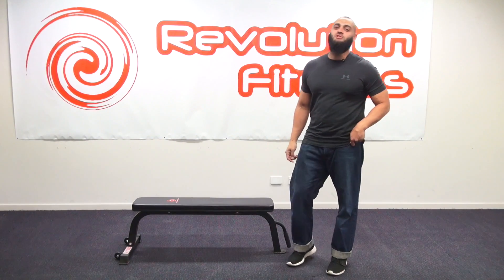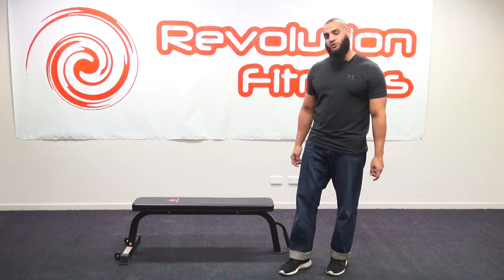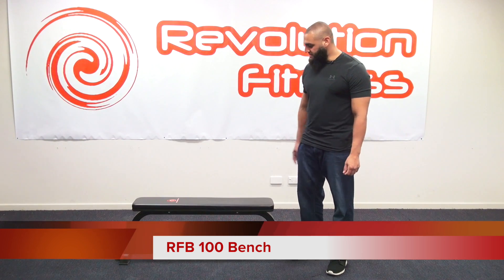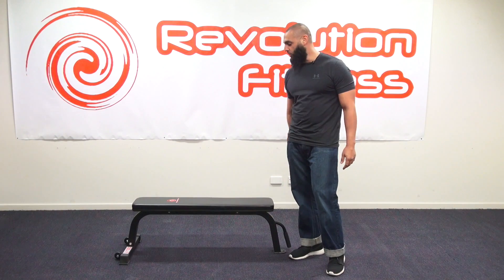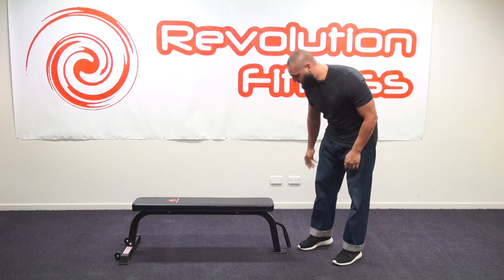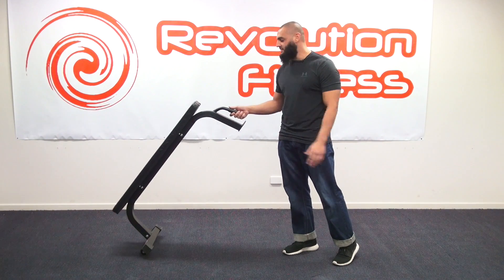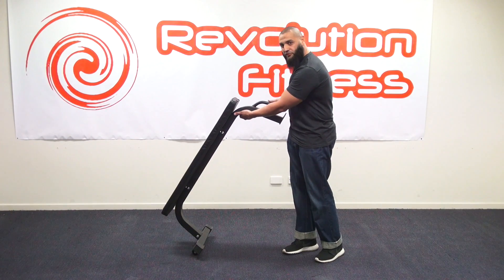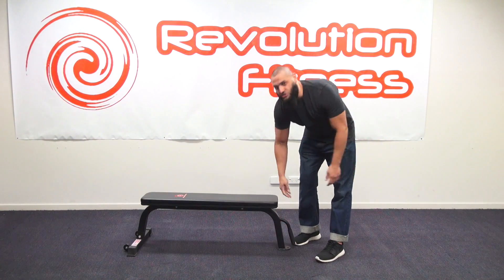RFB 100 BENCH